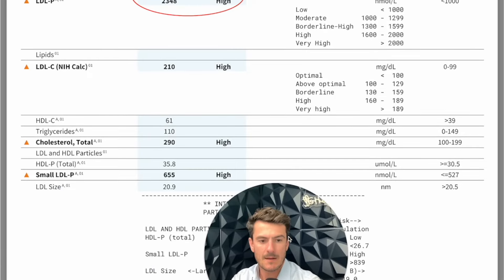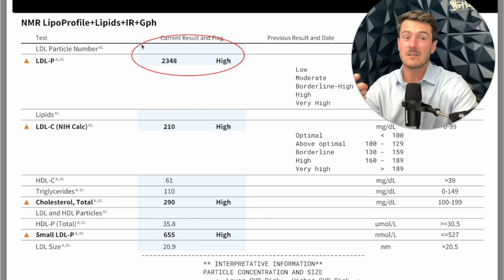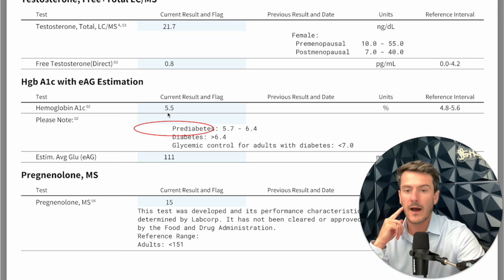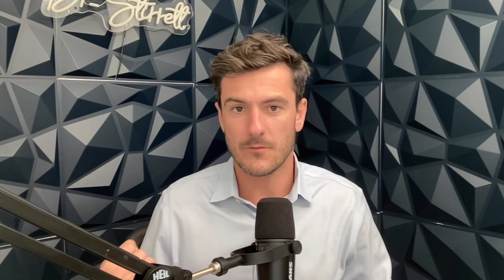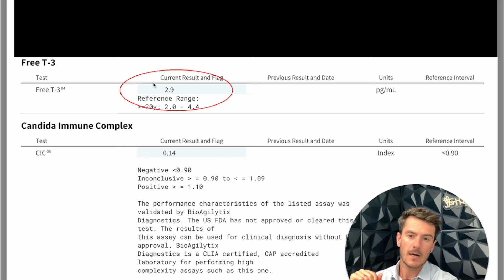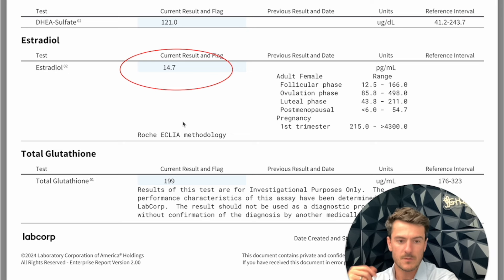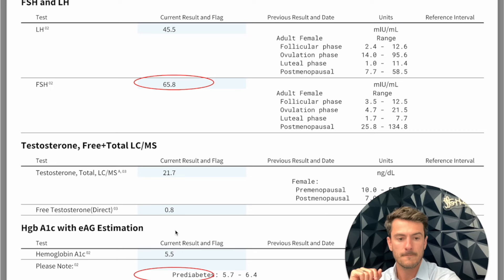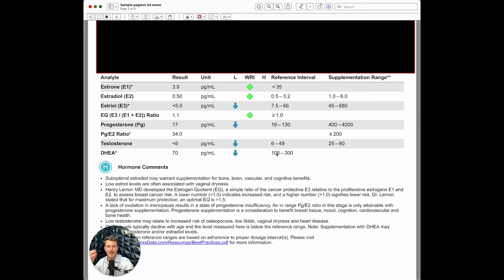5 steps to REVERSING insulin resistance for max weight loss | Complete GLP-1 guide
In this video, I will share with you a complete training on 5 steps I use to reverse insulin resistance, stimulate GLP-1, and balance your hormones in order to lose weight and keep off the weight gain for good!  This is my complete doctor guide with blood work and laboratory evaluation of insulin resistance.